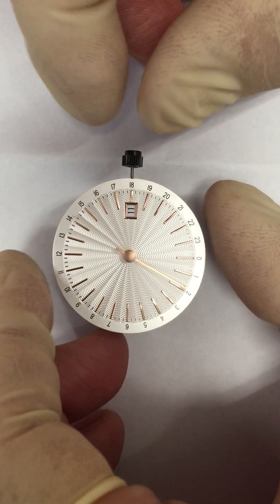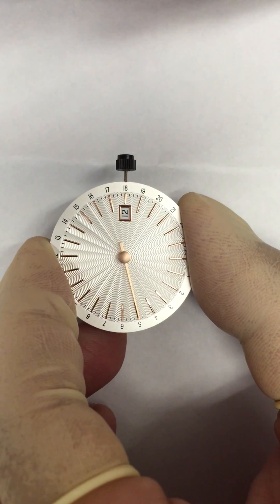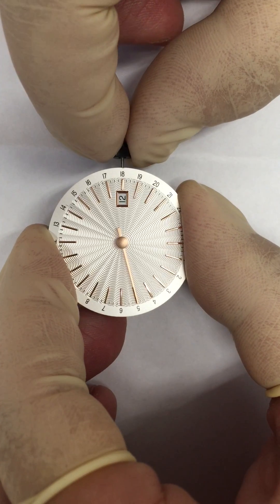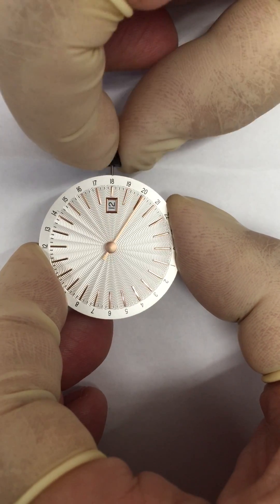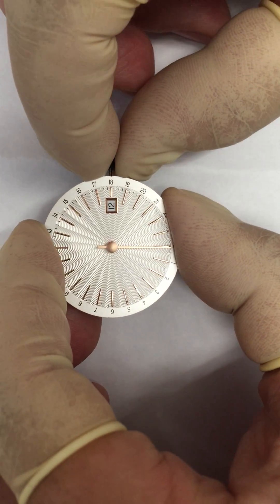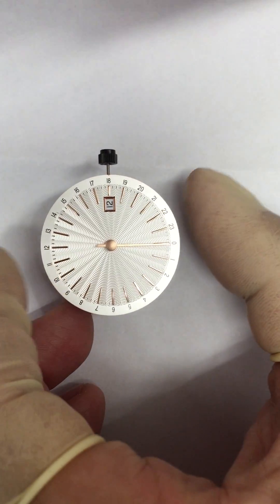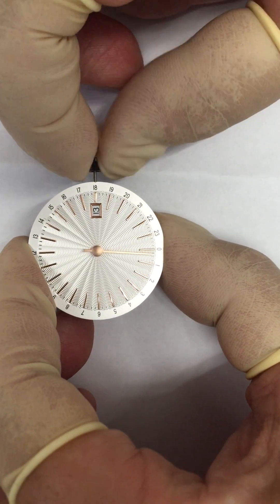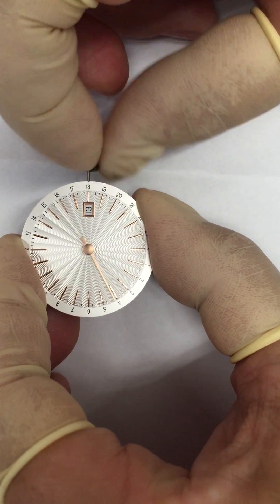How to adjust the time of date switching on an automatically slow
As we are using the 24 hour hand of GMT movement which usually indicates a second time zone in most cases the time when the date switches from on day to the next needs to be adjusted. This video explains you how to do this.